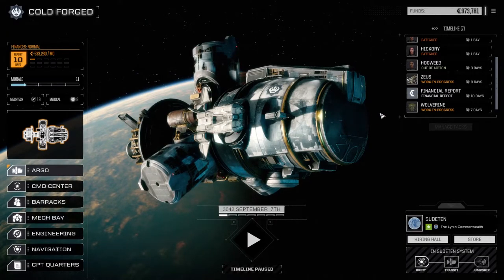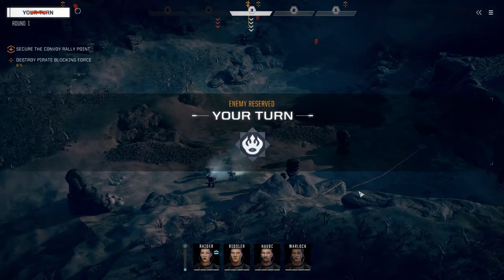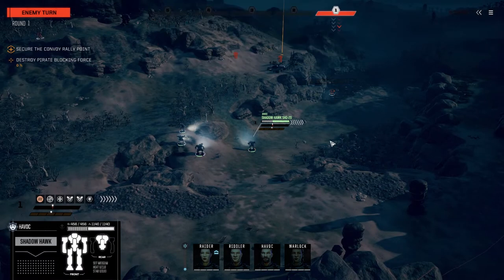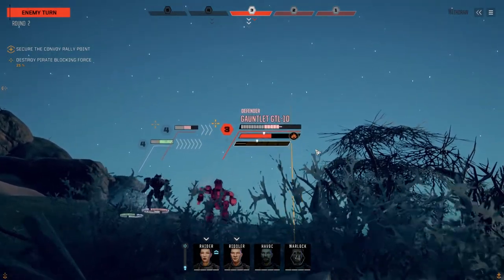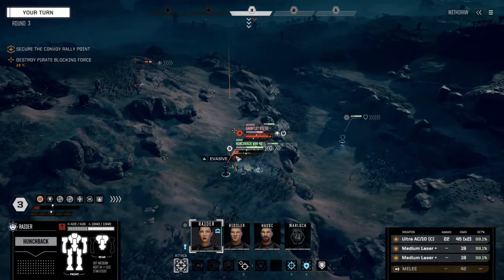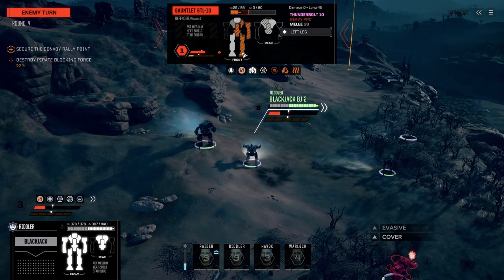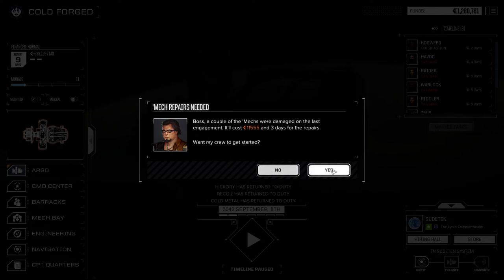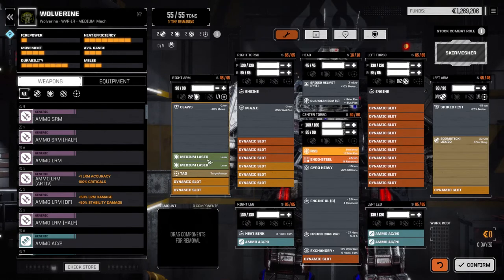Roguetech - COLD FORGED - Ep66